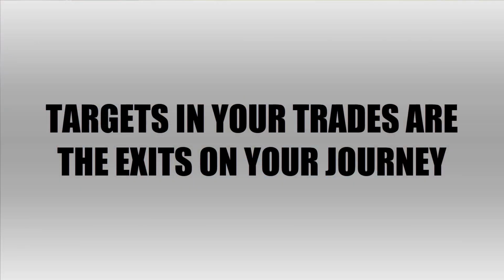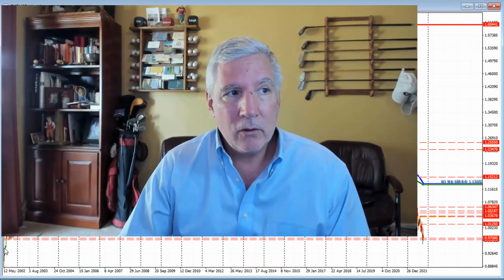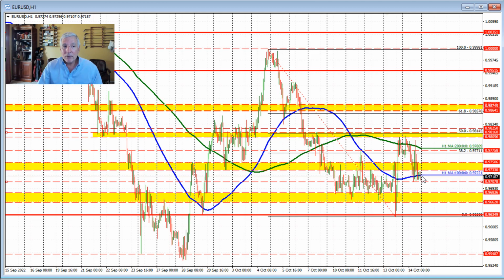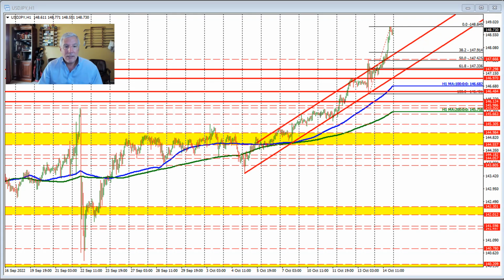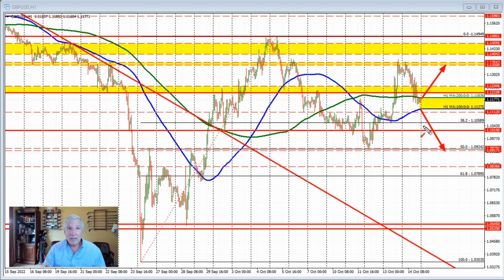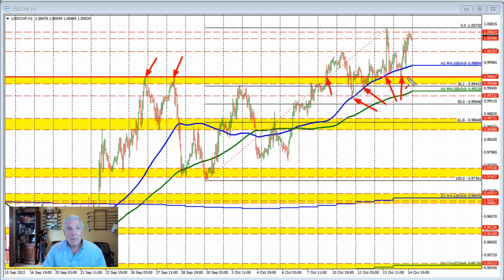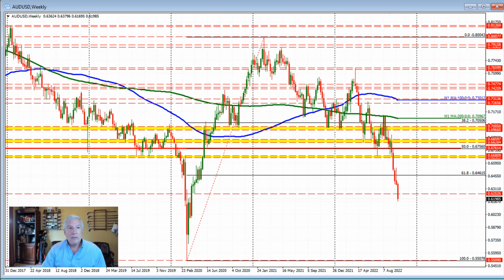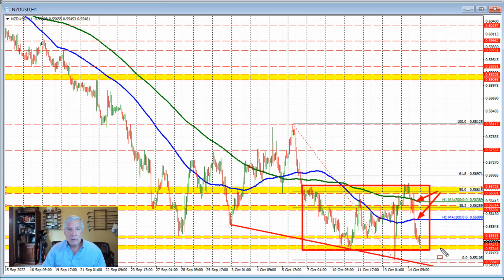Bias. Risk. Targets. Why. Intrigued? The weekend forex trading video.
In the weekend forex report a breakopen how you should be looking at your trades and then outline the key techicals that are driving the major currency pairs.

What is the bias?
What is the risk?
What are the targets?

All of those help determine the "why" for your trades including getting in and getting out.

The first part of the video is a traders lesson.

The second part of the video starting at 9:37, goes through the major currency pairs vs the USD and outlines the bias, risks and targets for each.

EURUSD 9:40
USDJPY 12:45
GBPUSD 16:16
USDCHF 18:24
USDCAD 21:04
AUDUSD 23:10
NZDUSD 24:52